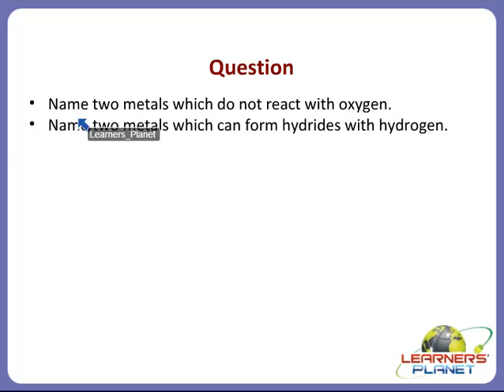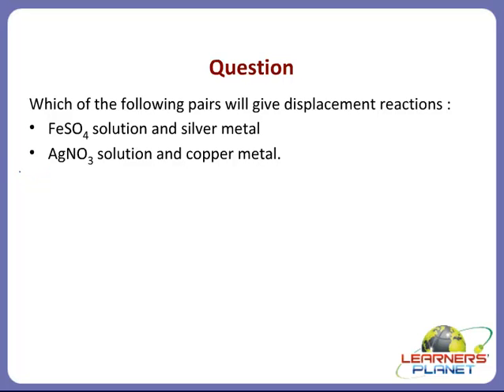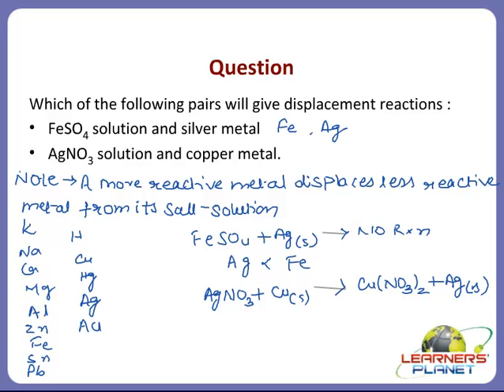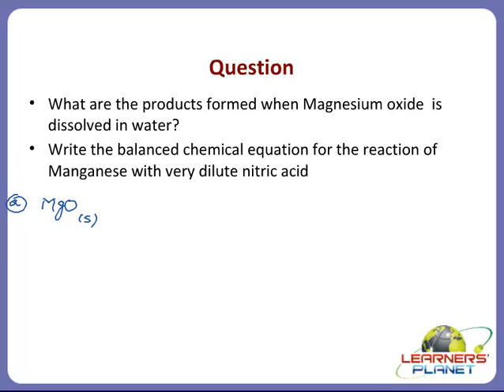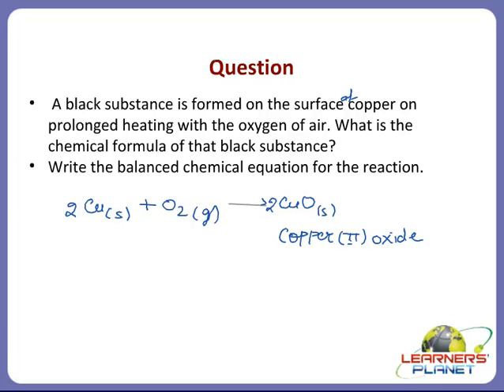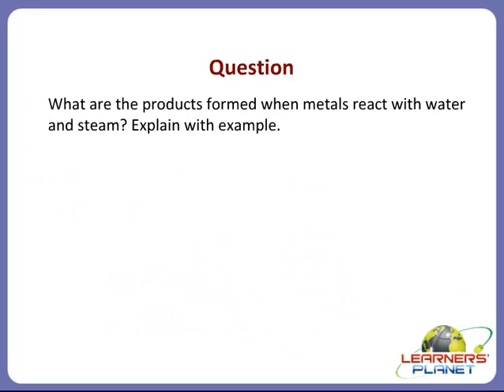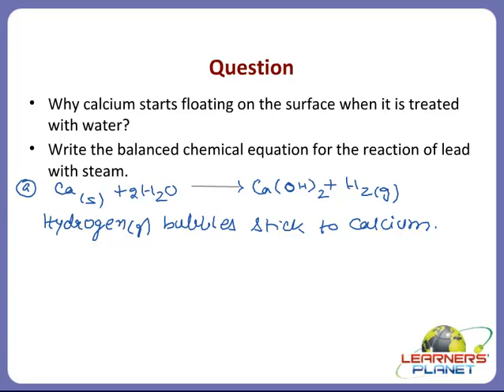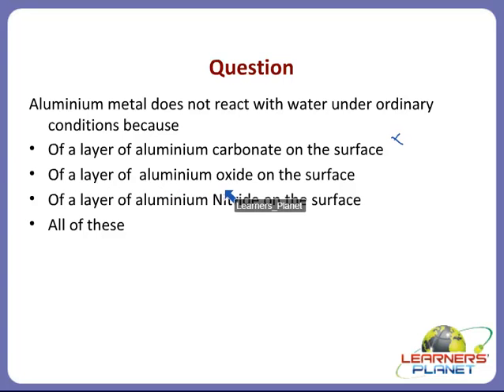10th Metals and Non Metals chapter questions 2 for CBSE Science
In this problem solving session teacher has discussed various questions based on metals and non-metals.